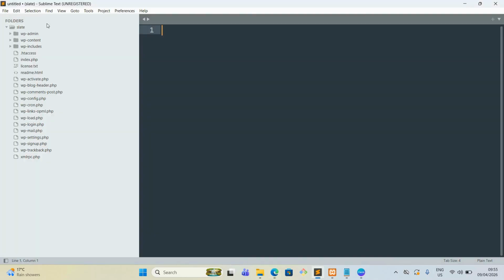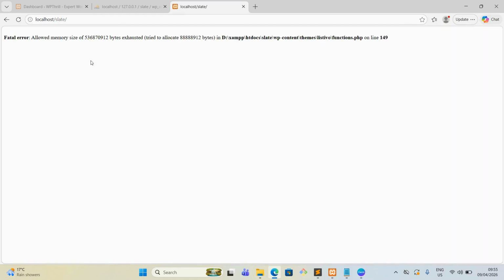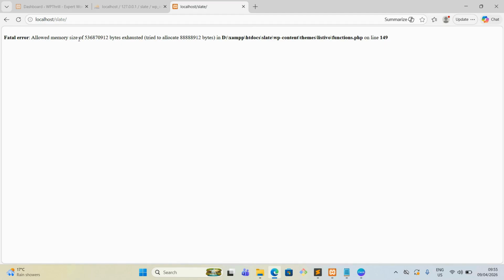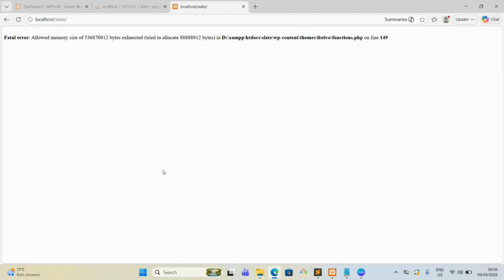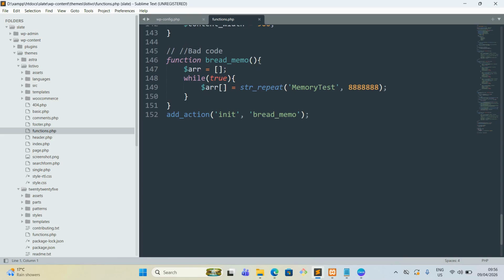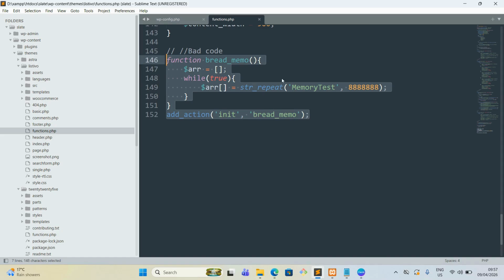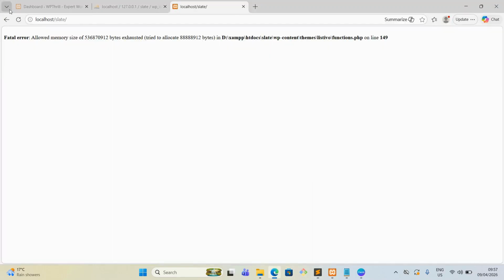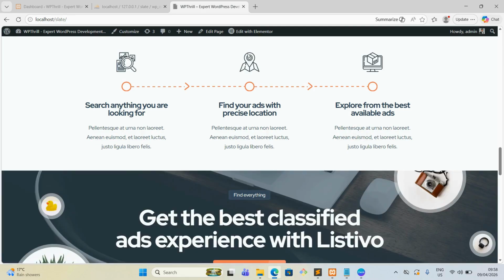WordPress Memory Exhausted Error? This Plugin Is Killing Your Site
Facing the WordPress Memory Exhausted Error and not sure what’s causing it? In this video, I’ll show you how to identify the exact plugin or theme causing memory leaks and fix the issue step-by-step.

This error happens when your website runs out of allocated PHP memory, often due to heavy plugins, inefficient themes, or server limits.

Instead of just increasing memory blindly, this guide helps you find the real problem and fix it properly so it doesn’t come back again.

How to identify memory-hungry plugins/themes
Step-by-step debugging method (no guesswork)
How to fix memory leaks permanently
When to increase memory vs optimize your site
📖 Full Guide (Step-by-Step)